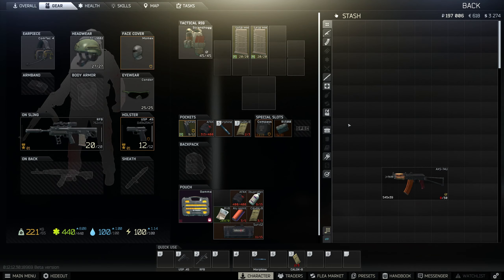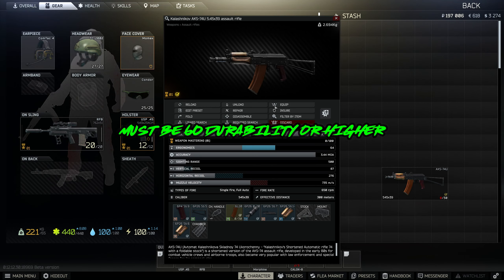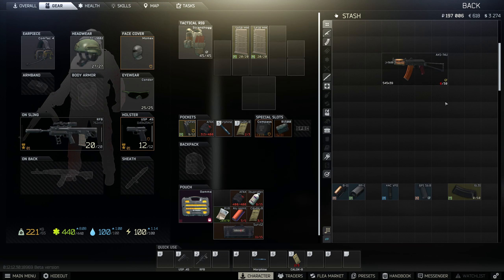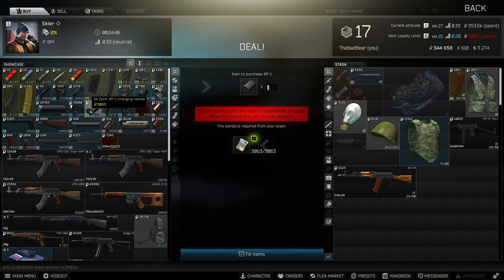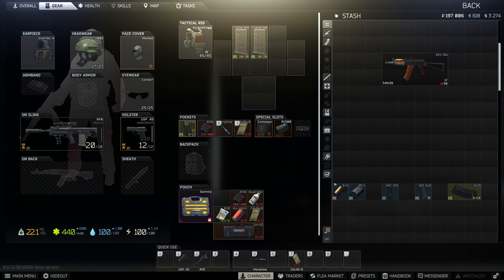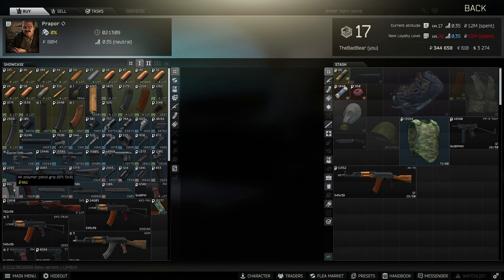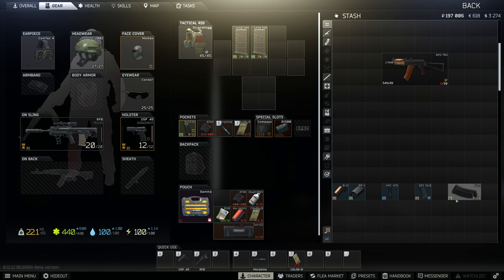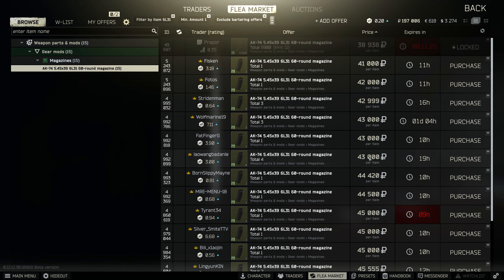GUNSMITH PART 2 - Escape From Tarkov Task Guide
This is the quickest tutorial for the task Gunsmith Part 2 for Mechanic. Hope it helped you out!